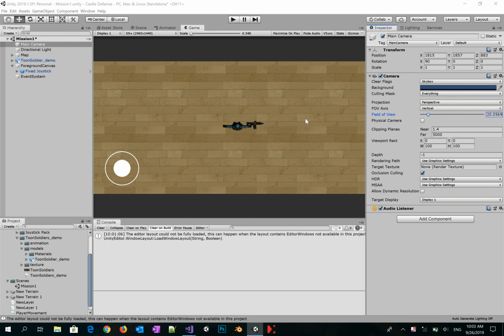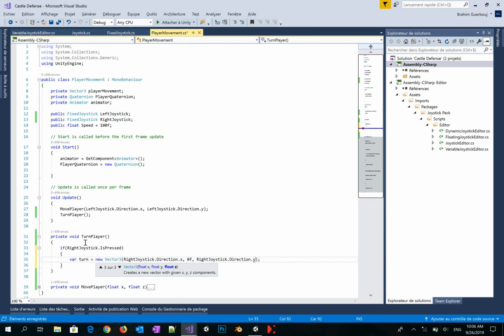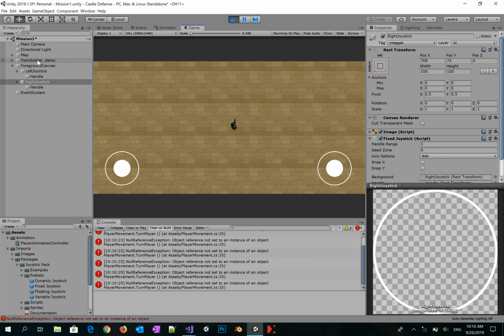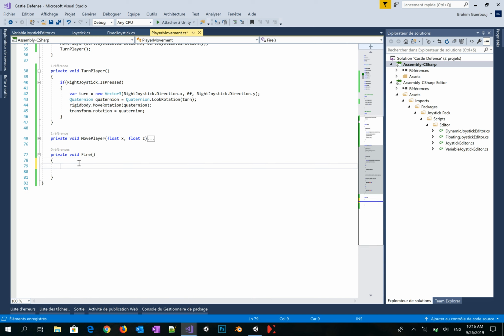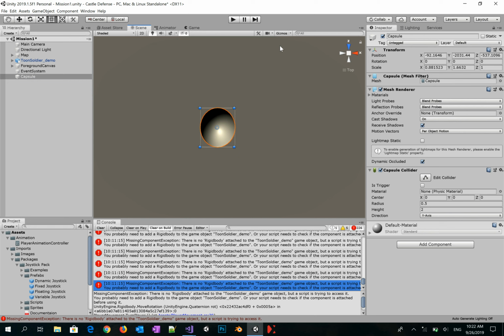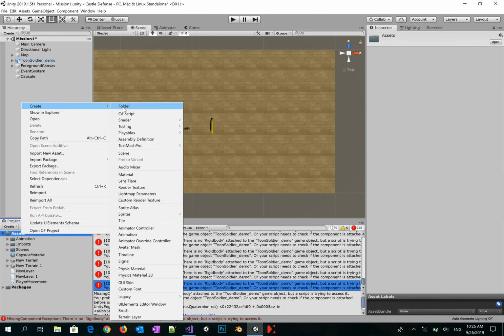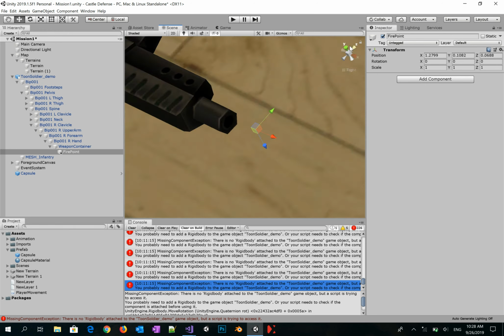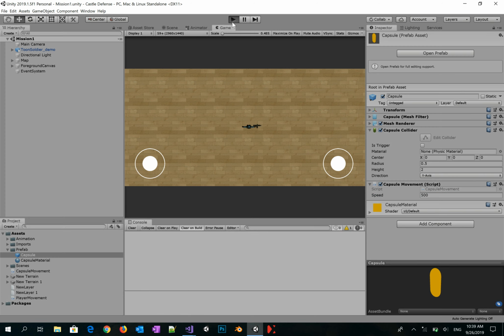Unity RPG Zombies Killer Part 2 (Shooting)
In this video you will learn how to make RPG game:
- Right joystick (Turn player and Fire)
- Capsule